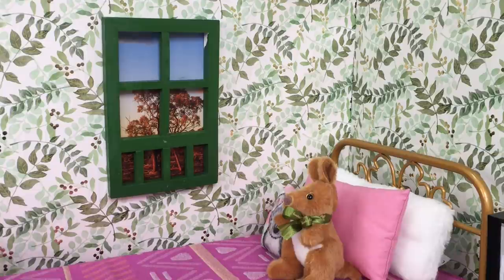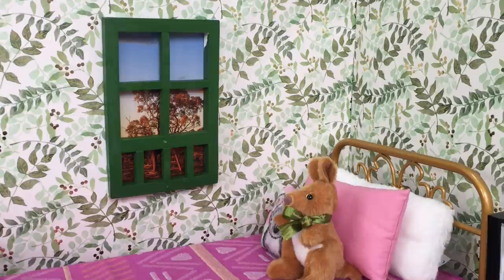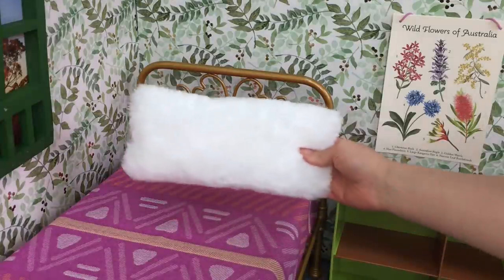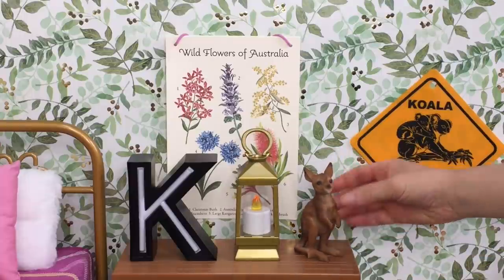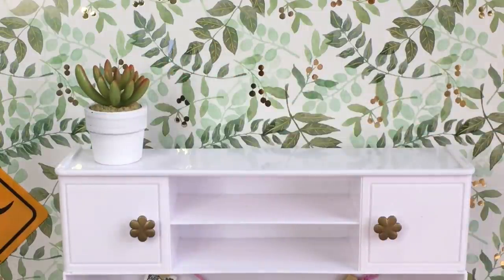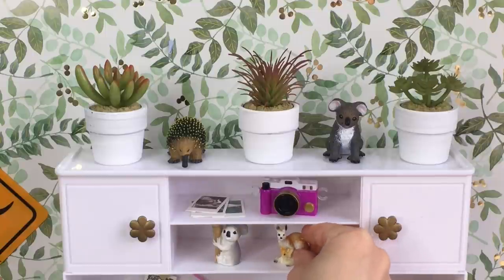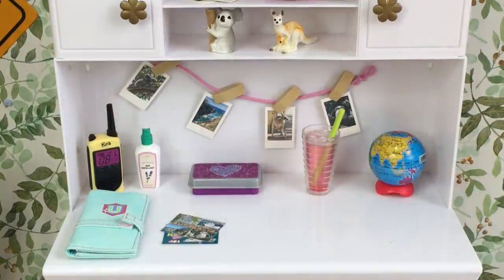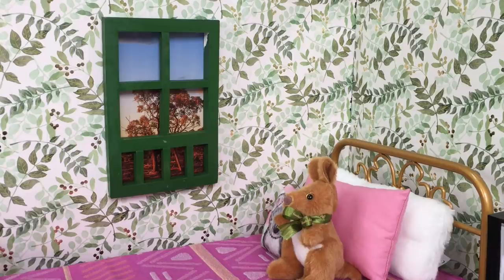American Girl KIRA Bedroom ~ GOTY 2021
Girl of The Year Kira's Bedroom - American Girl Doll
American Girl of The Year Kira's Room - Australian Themed